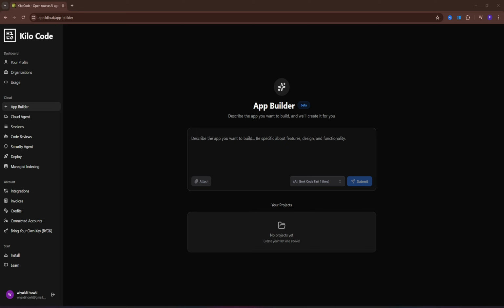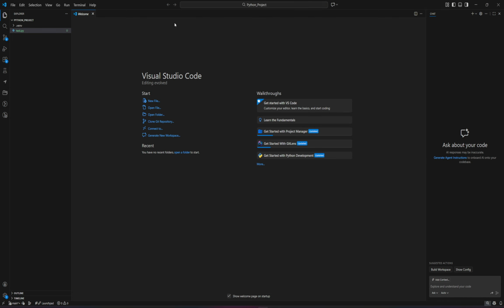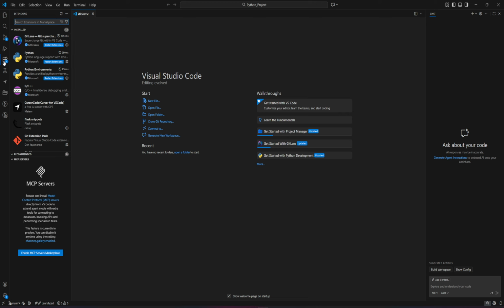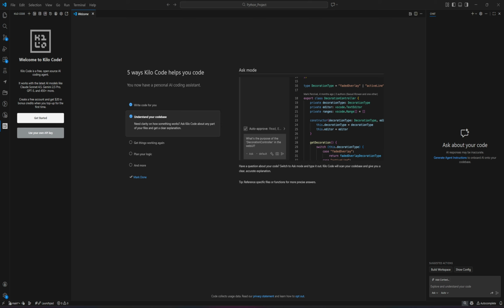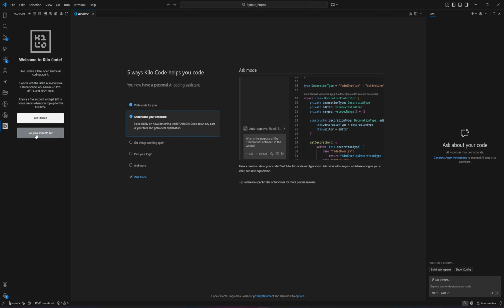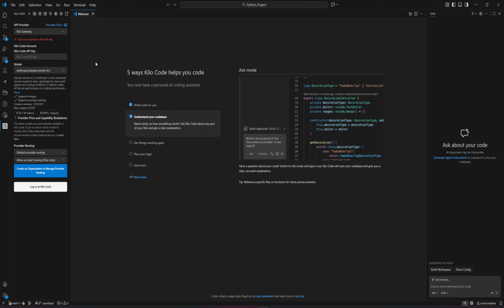How To INSTALL KILO CODE In VS Code (QUICK & EASY) 2026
In this video, I'll show you how to install kilo code in VS Code step by step. This is a complete guide on how to add and set up Kilo Code in Visual Studio Code in 2026. If you're looking for a quick and easy way to install Kilo Code in VS Code, this is the video you need to watch! 🚀💻